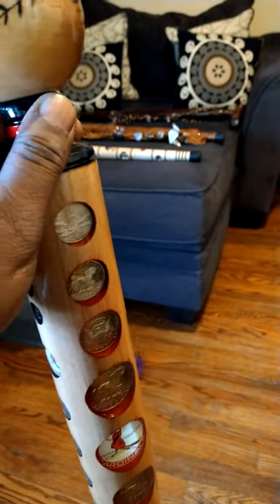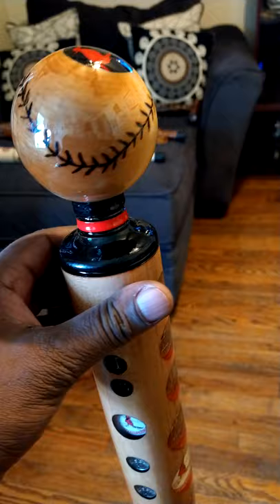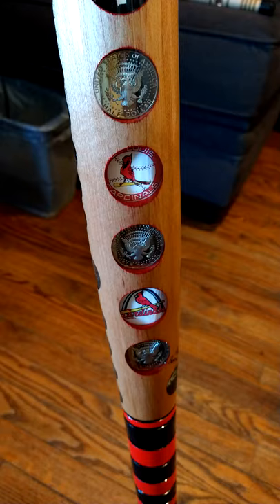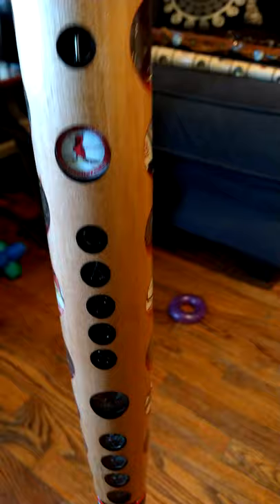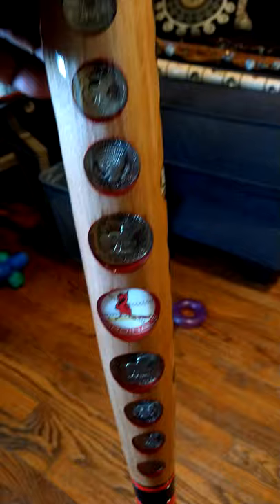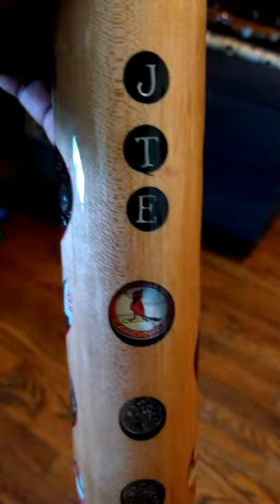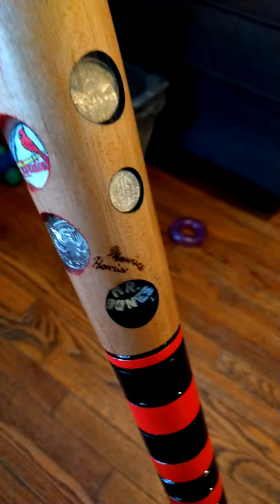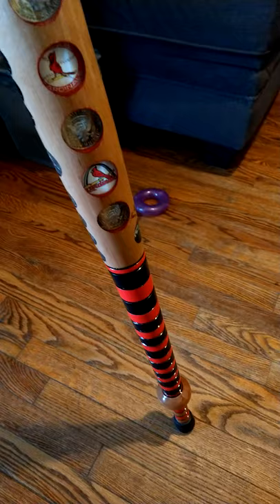ST. L. Cardinals baseball bat walking cane.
Custom made from a wood call Ash